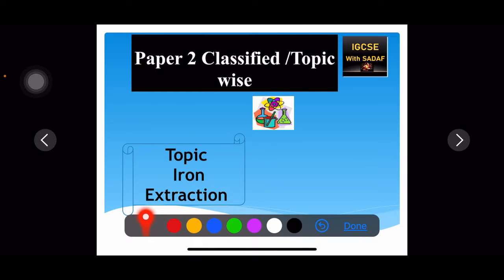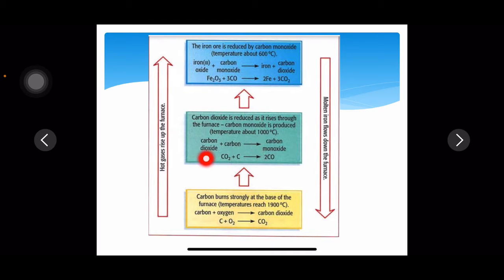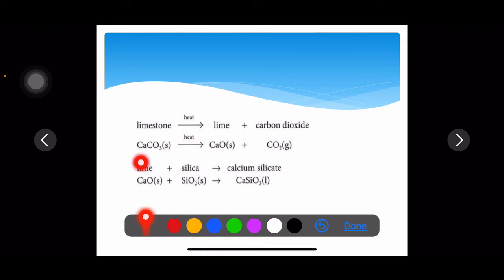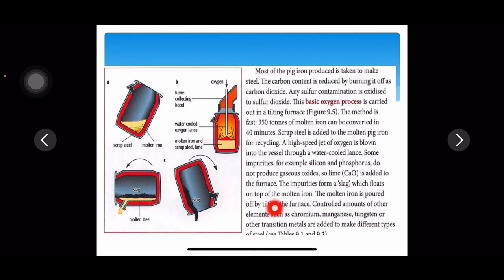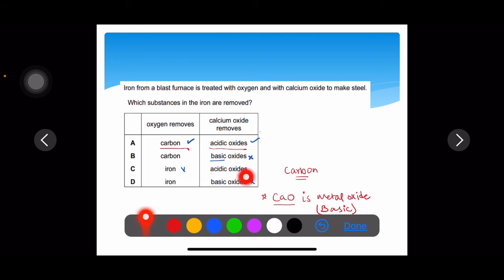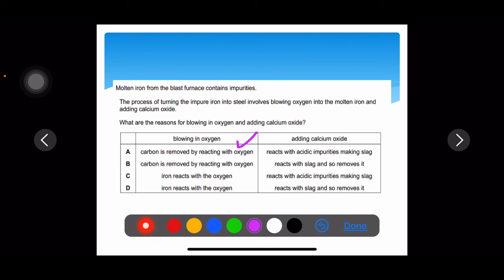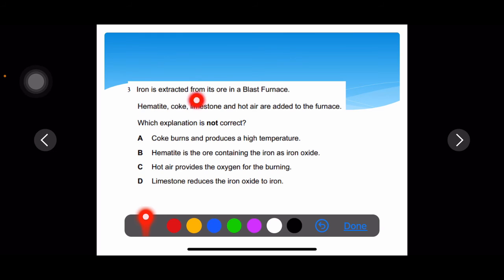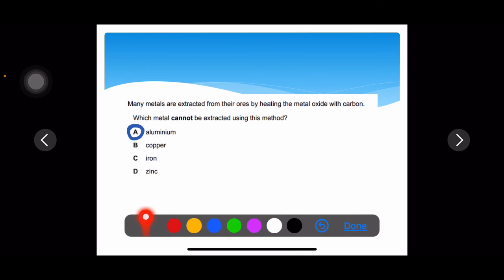IGCSE CHEMISTRY/ extraction of iron/Paper2